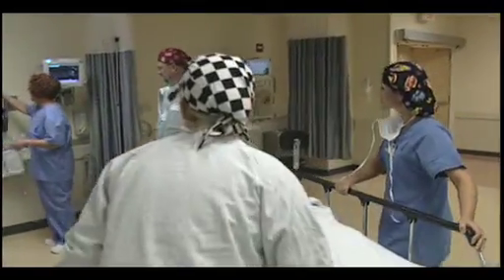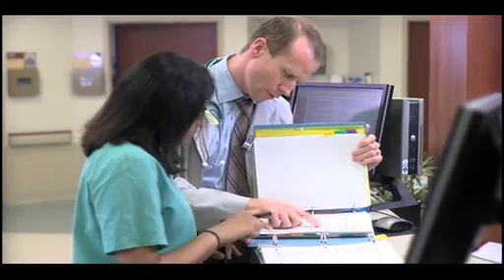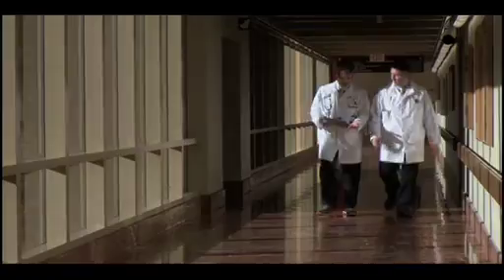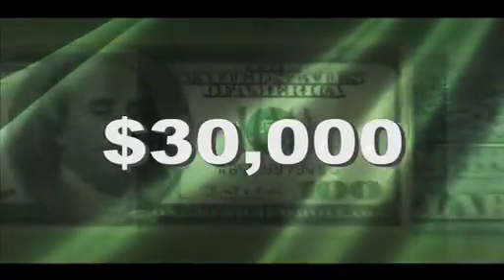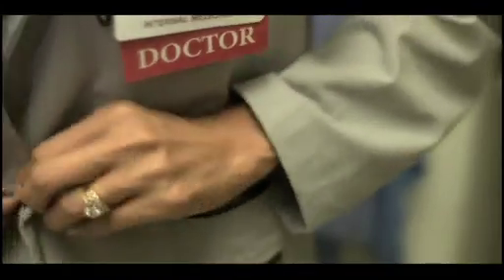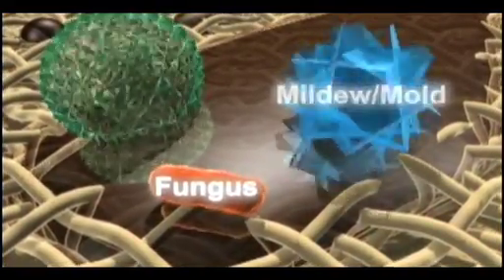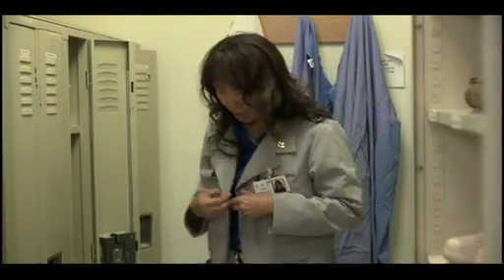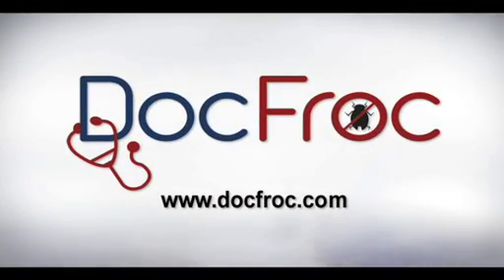DocFroc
Patients deserve to understand all the risks of elective surgery. Many patients research their doctor but fail to realize that the skill of the surgeon and medical team is only a small part of the equation. The overall safety of your hospital experience depends to a large extent on the routine processes and procedures that are used to prevent medical errors in your care. One step that is used to protect you is hand washing. However, medical studies have proven that nurses' and doctors' lab coats and scrubs can carry bacteria and it is not practical for your care givers to change their clothes after every patient encounter. One simple step that some hospitals have added to their policy to protect you is that all members of the health care team wear antibacterial clothing.

Hospital acquired infections are common and can be deadly. The current lab coats and scrubs have been proven to carry bacteria. DocFroc fabrics do not carry bacteria. Would you rather have your surgery in a hospital that uses standard medical clothing or a hospital that insists on using DocFroc antibacterial clothing?